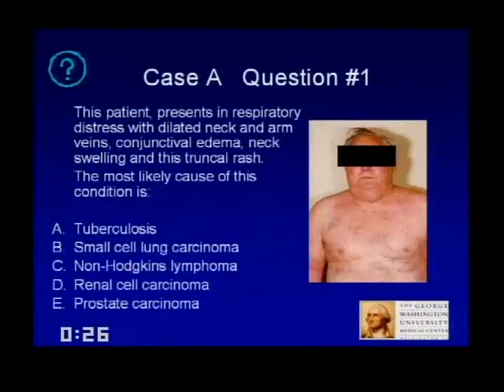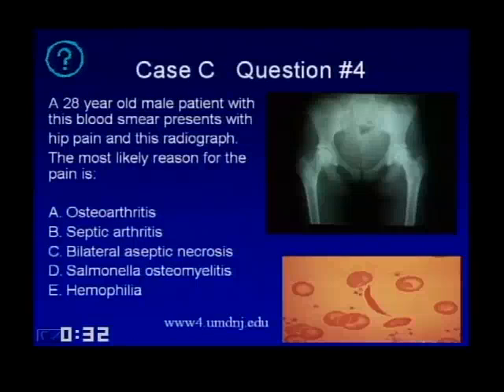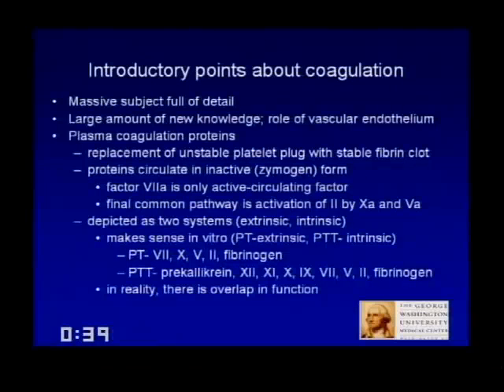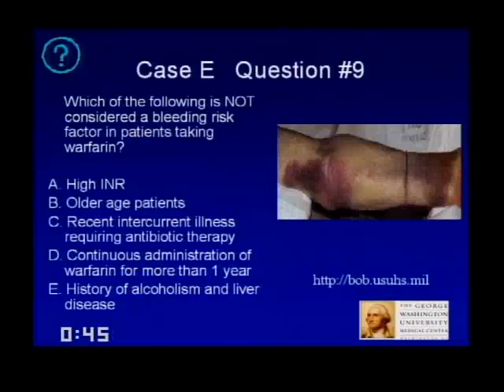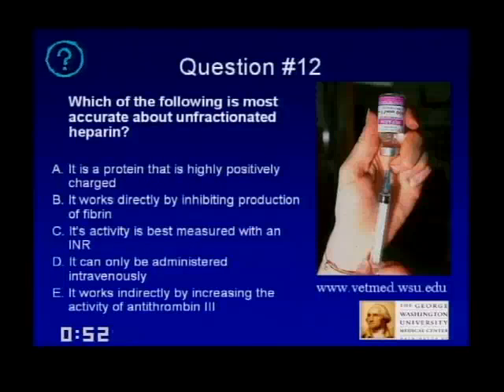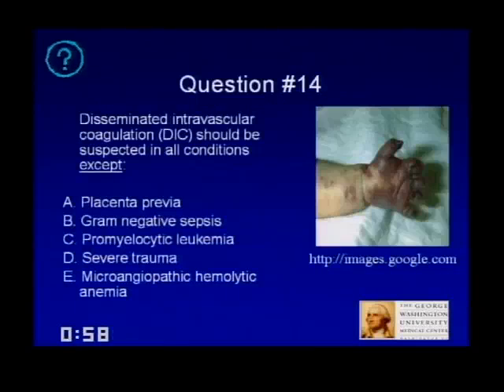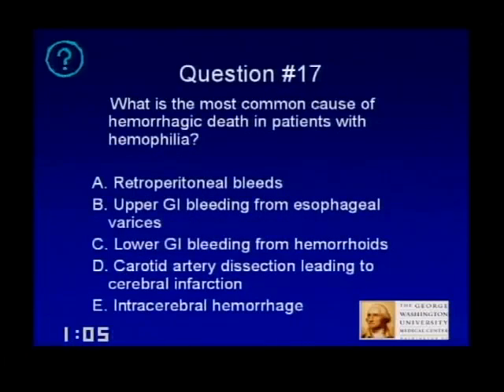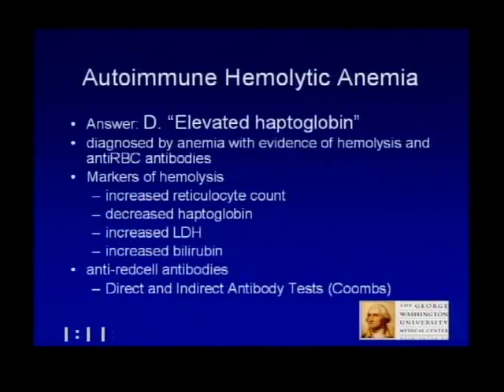Hematologic and Oncologic Emergencies